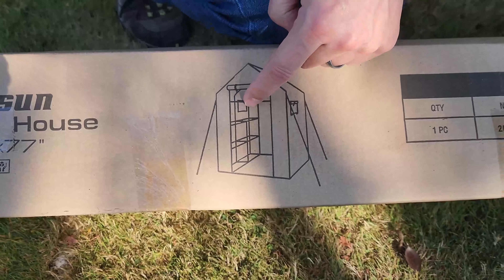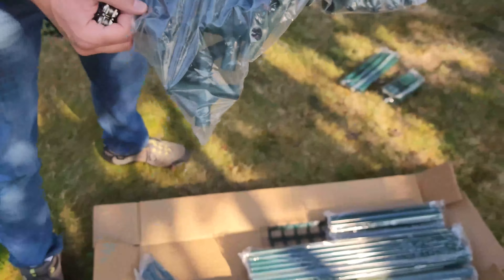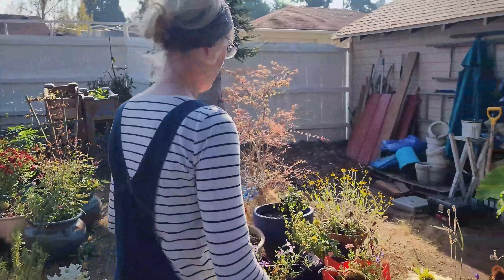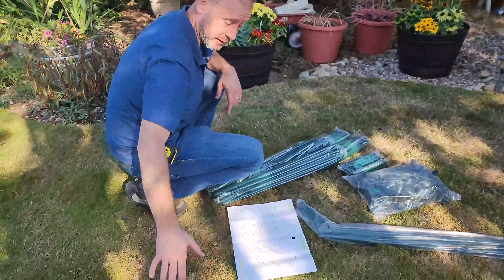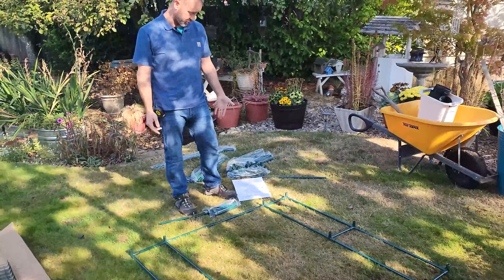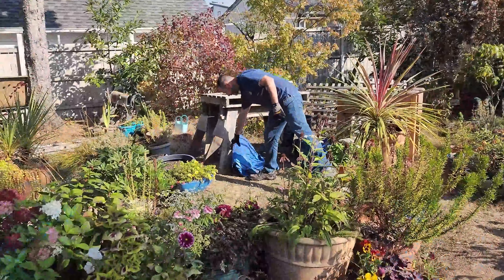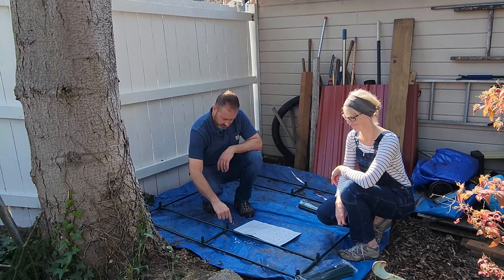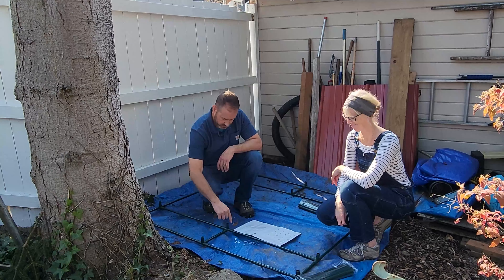Building a Mini Greenhouse Kit 😀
Today, we are putting together a mini greenhouse kit! Fun!! 😀😉 We'll show you how we are putting it together, what all comes in the kit, where we are siting it, and more.😊 Watch us put this kit together and get it done! Oh, and a link for this specific greenhouse kit is below if you want to check it out. 👍👍

Definitely let us know below if you have any questions about this mini greenhouse or anything else in this video. 👍

CHAPTERS IN THIS VIDEO:
Intro 0:14
Unboxing 0:34
Siting the location 04:56
Building the base 06:39
Prepping the area and moving the base 10:36
Building the greenhouse 13:44
Greenhouse tour 15:17
Wrap-up 16:26

PRODUCT LIST FROM THIS VIDEO:
⭐ Vivosun Mini Greenhouse 57"x57"
⭐ Corona Tools RazorTOOTH 10" Pruning Saw
⭐ Our Amazon Shop

🌱 Want to make seed sowing, thinning, and transplanting so much easier?

🌱 Need to order seeds or bulbs? We've partnered with Eden Brothers to give you a 15% coupon to use on your entire purchase!

👉 Brainstorming garden projects? Download our 🆓 "GARDEN PLANNING IDEABOOK" full of 18 printable pages for goal setting, garden design ideas, and more!

Spoken Garden was created by Sean and Allison, a husband and wife team, who want to teach you and help you become a better gardener. We'll help you build your confidence in garden care and strengthen your plant care knowledge so that you can improve your skills. Learn about growing plants and flowers in our new book published by Cools Springs Press, "The First-time Gardener: Growing Plants and Flowers," available on Amazon or wherever you buy your books online. We feature several, live garden classes on Amphy.com our website (spokengarden.com), two different podcasts, the Spoken Garden Blog, and this YouTube channel.